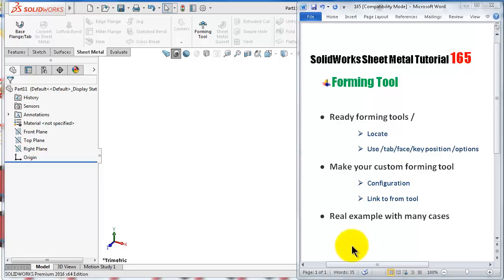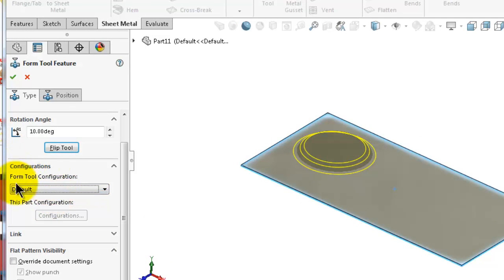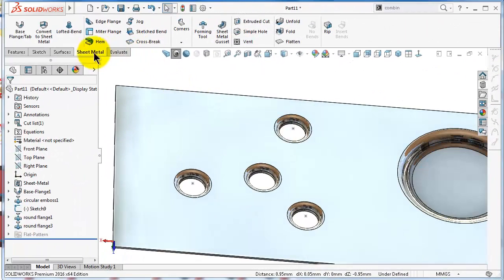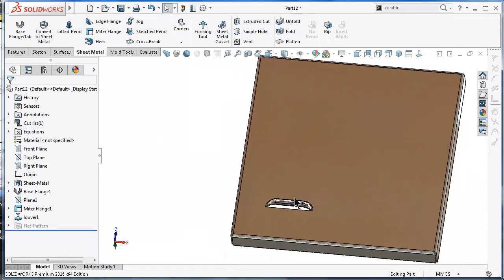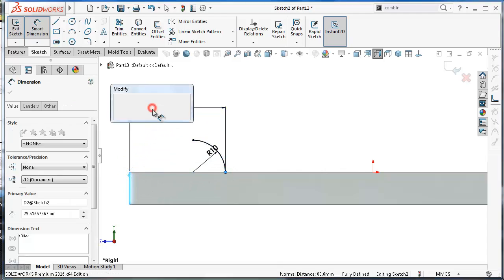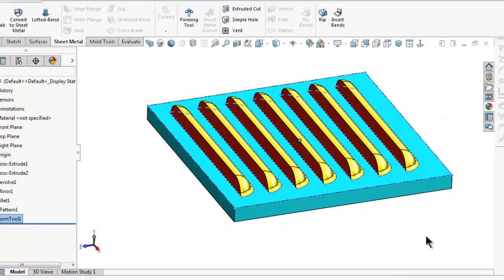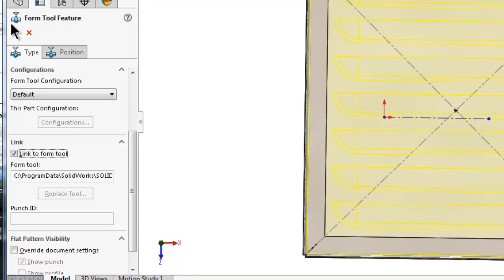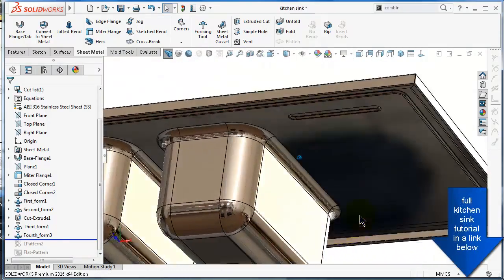165 SolidWorks Sheet Metal Tutorial FORM TOOL, locate, use, make ur custom for HD